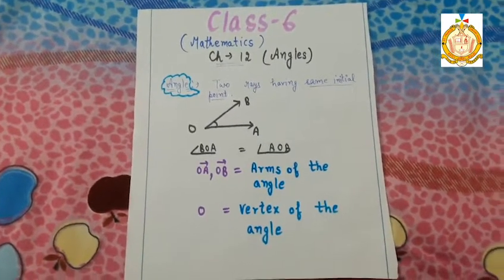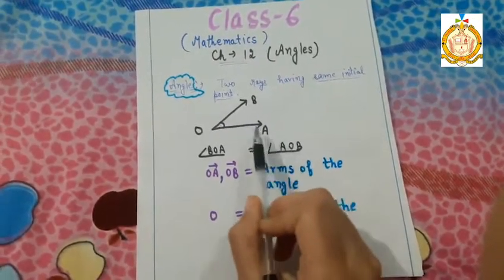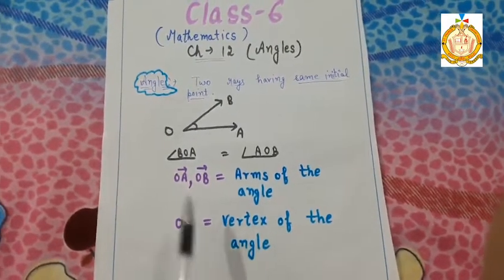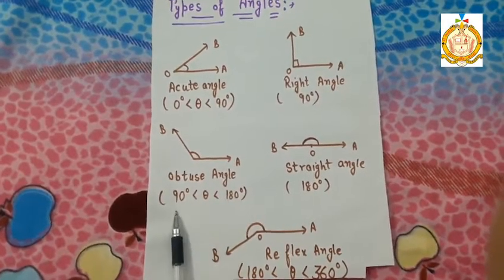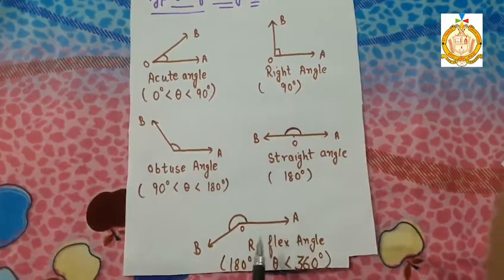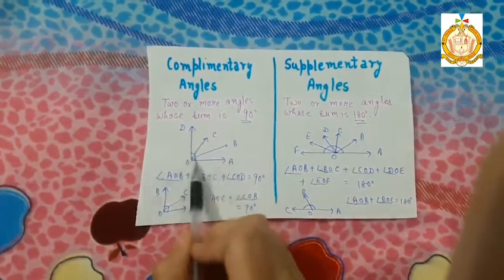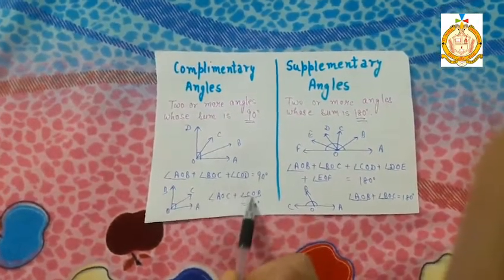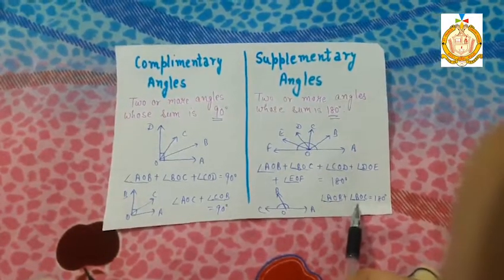Class 6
Mathematics (ch 12, part 1)